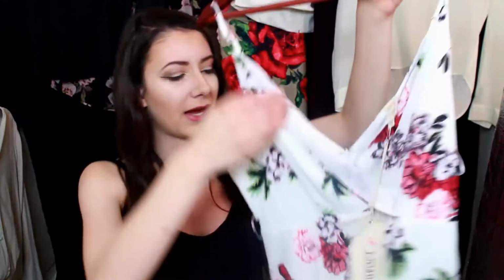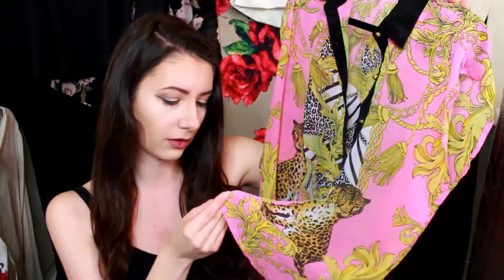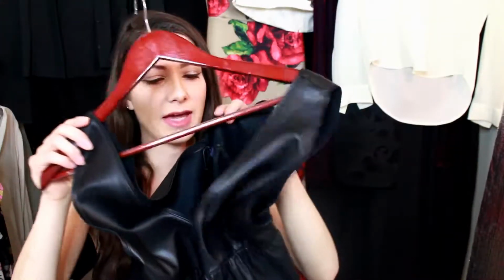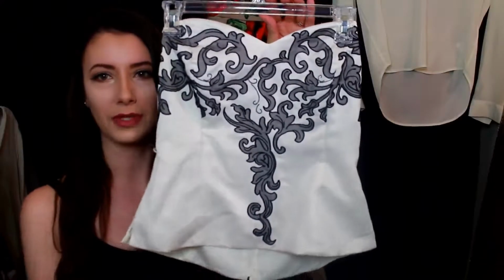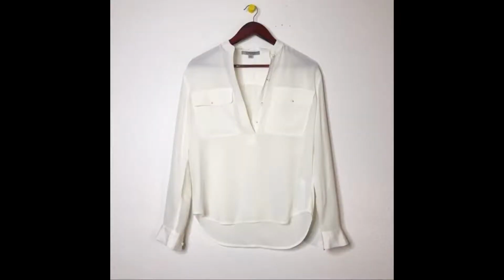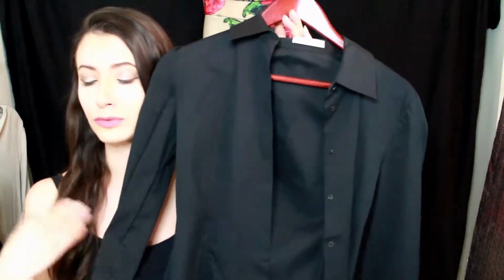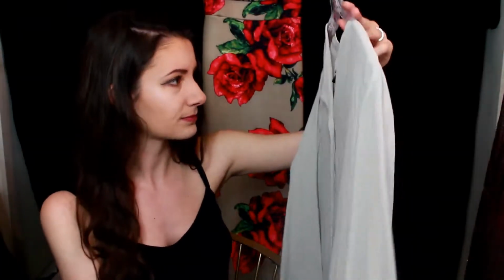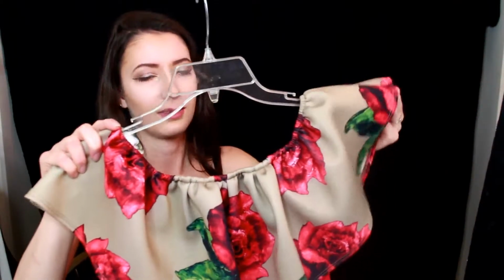SAVERS THRIFT HAUL APRIL 2019 | KOSMIC KRISTEN FASHION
Today I will be showing you the items I bought from Savers Thrift Store.

✧White House Black Market White and Gray Pattern Strapless Top